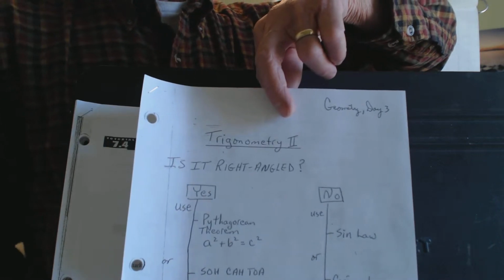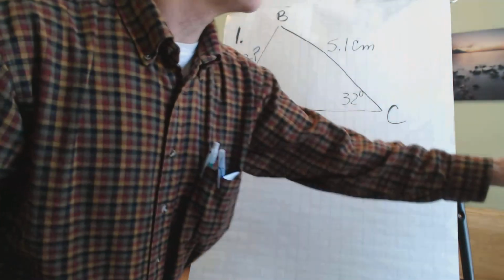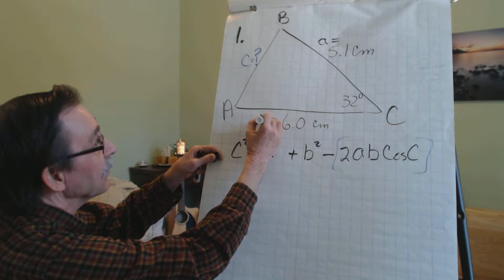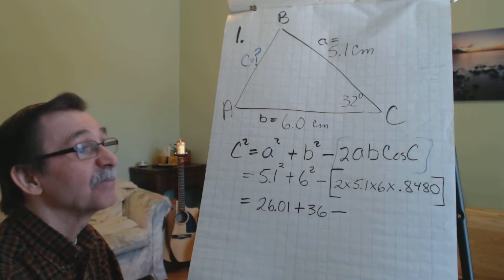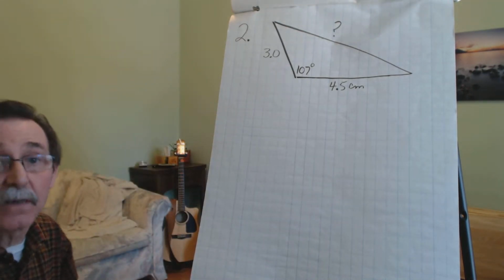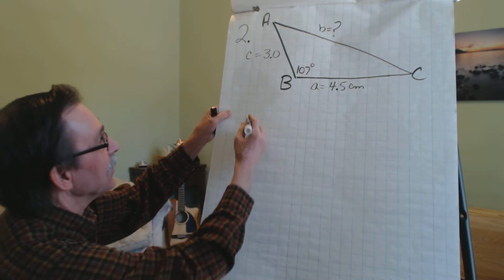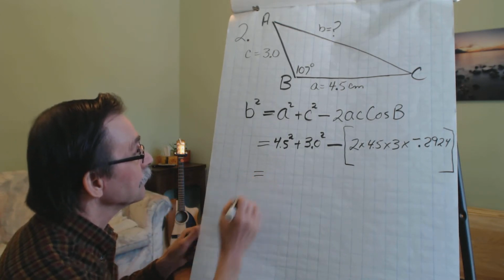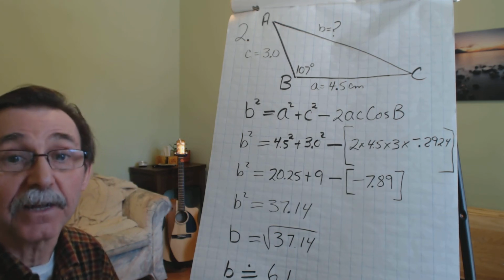Joe Davis Cosine Law Lesson